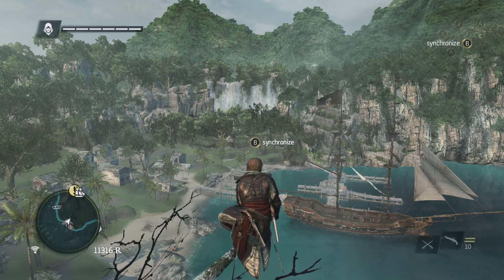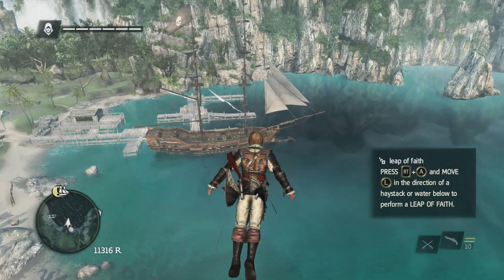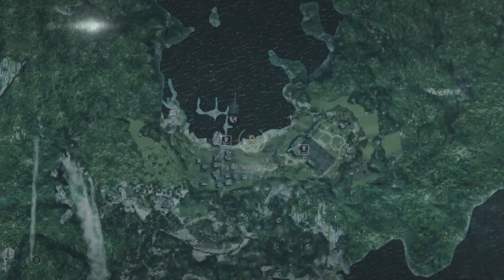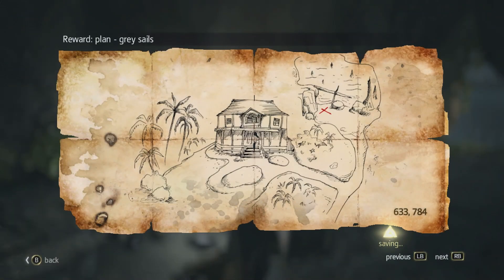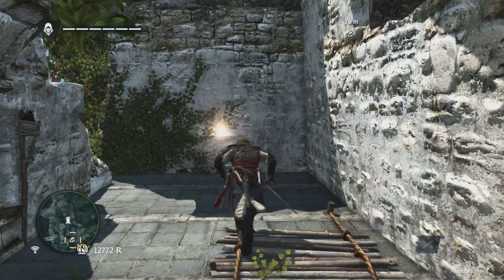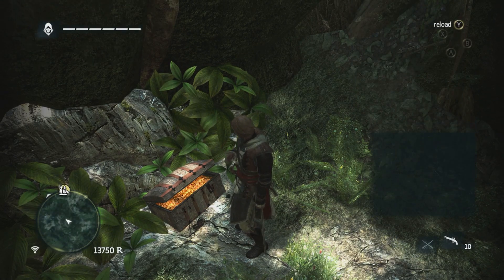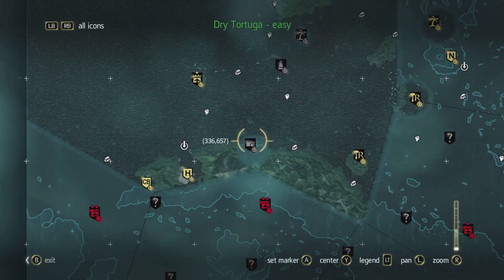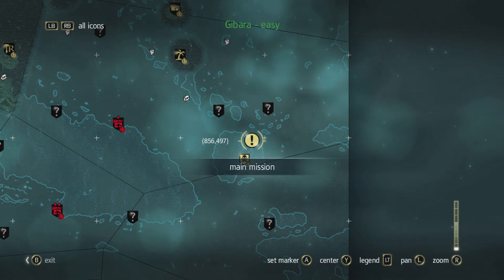Assassin's Creed IV: Black Flag | Part 16 | Great Inagua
It's Part 16 Ladies & Gentlemen!!
Great Inagua!!
We're going through the entire cove and getting all the collectibles before we move on to the next mission!!
We have shanties!!
Chests!!
Animus Fragments!!
Some secrets!!
And... a White Panther to find!!
The White Panther is the rarest animal in the game!!
Its pelt is used in some crafting upgrades!!
After we've done all this we will head out in the open ocean to find the next mission!!
I hope you all enjoy this must-see video!!